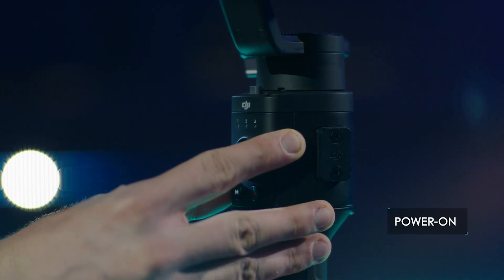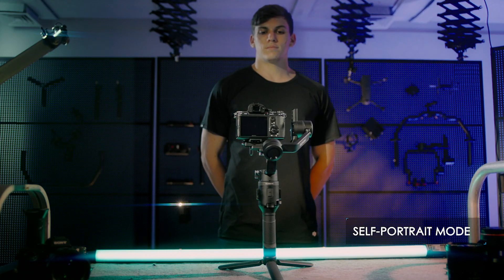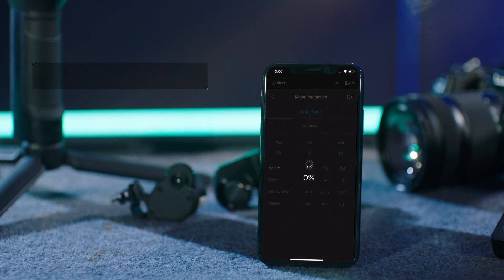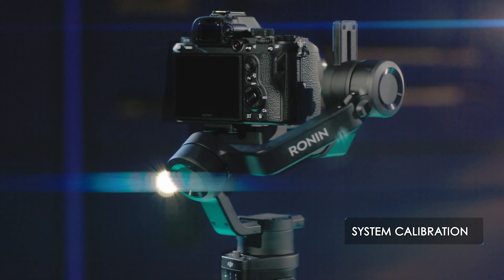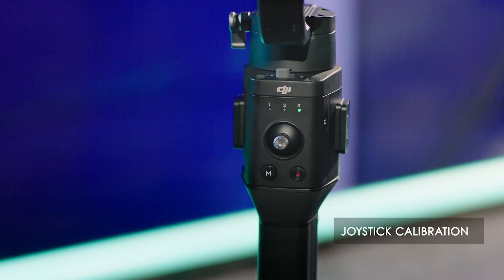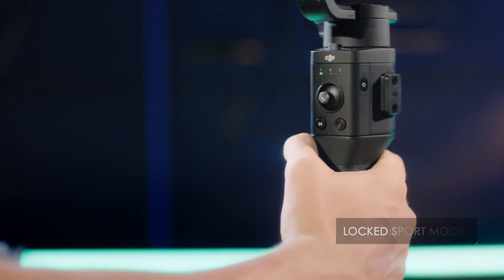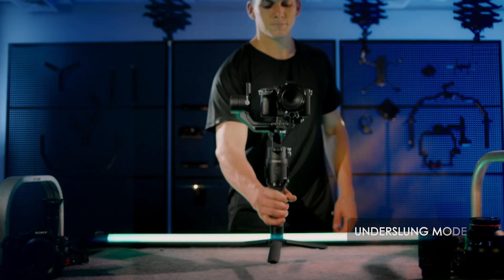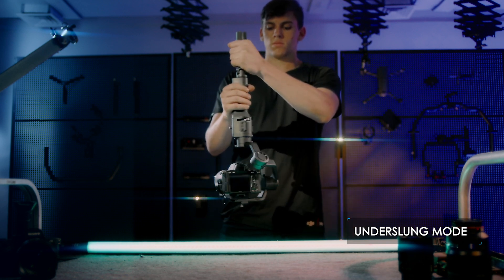Ronin-SC｜基本機能紹介(JP字幕)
｢創造へのあくなき挑戦｣
軽量設計で優れた手ブレ補正機能を搭載するRonin-SCは、 ミラーレスカメラ用の3軸スタビライザーで、プロレベルの映像撮影に果敢に挑戦できます。

《備考内容日本語訳》
00:55～
パラメーターはRoninアプリ上で調整することができます。
01:08～
オートチューンを行う前に、ジンバル上の3軸のロックを解除してください。
02:08～
ジョイスティックのキャリブレーション後、各軸のスティックの入力値は0になります。